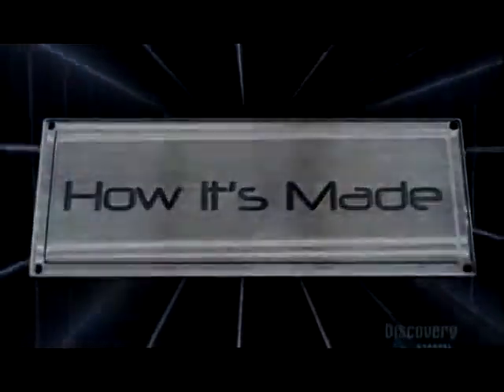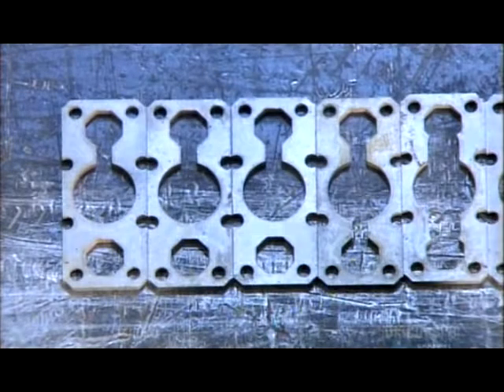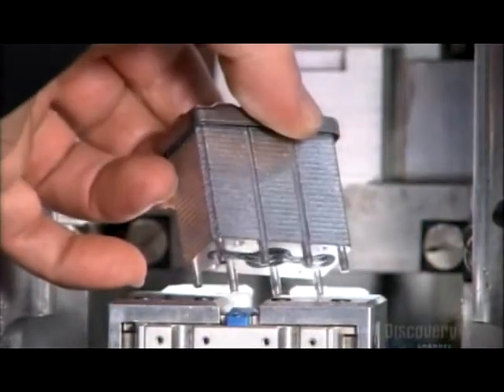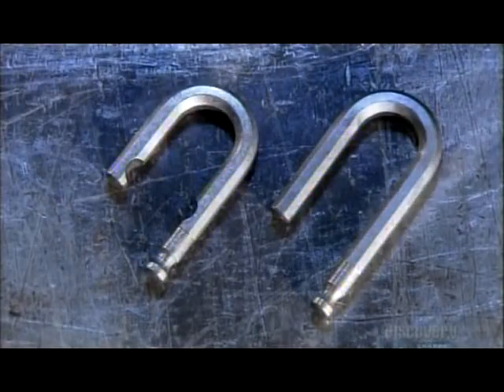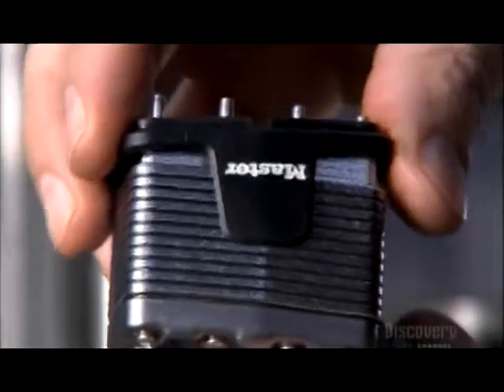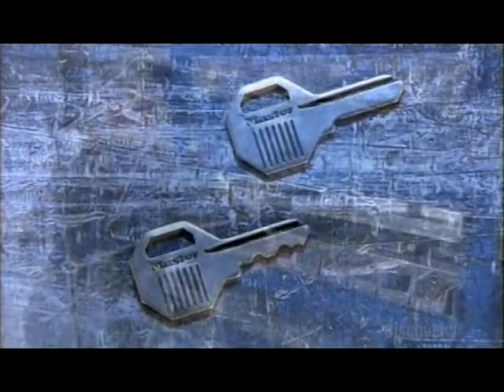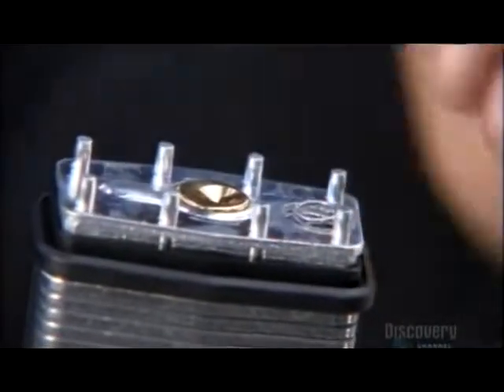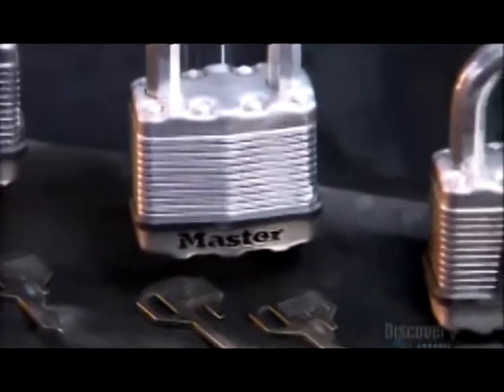MJ's How It's Made - Padlocks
MJ whisk you into to lucky world of padlocks, can you LOCK it?!